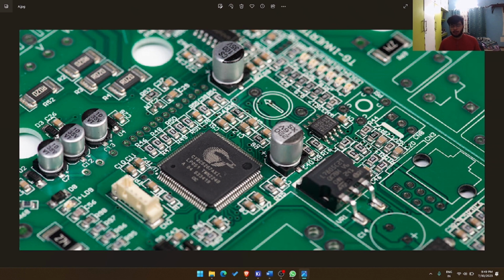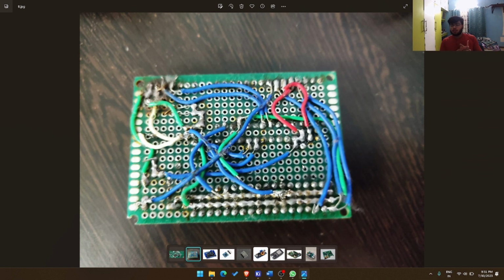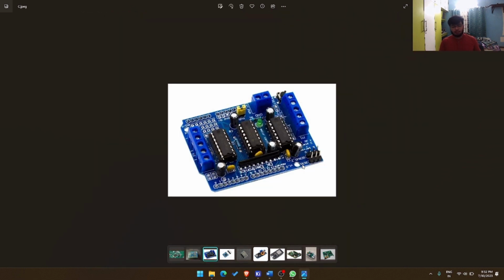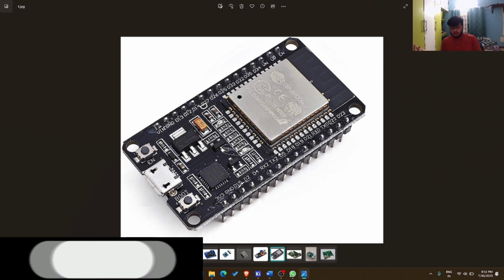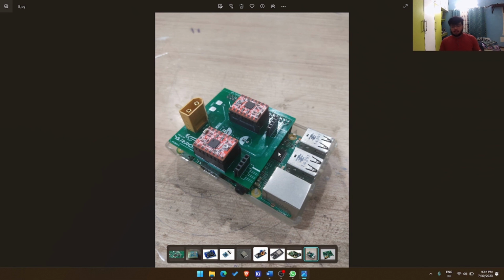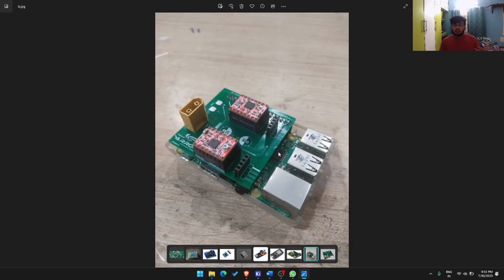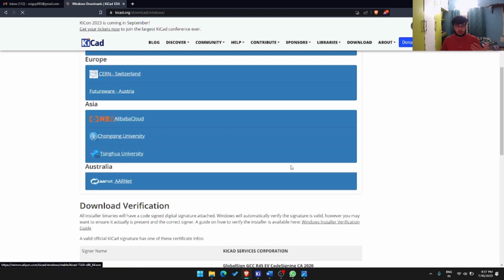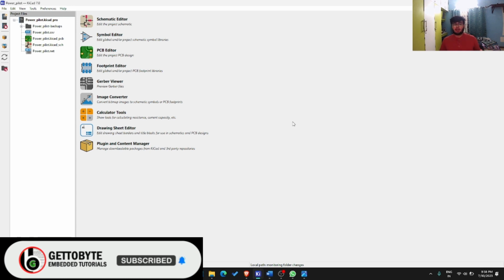Embedded Hardware Development: PCB Designing Tutorials on Kicad Software Part 1 || Schematic || EDA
So, now apart from just Embedded Software Development tutorials and content. Now at Gettobyte Platform you can get content on Embedded Hardware Development.

One of my very close friends Siddhant Rao is going to lead the PCB designing tutorial series on Kicad Software.

Siddharth is himself Hardware developer, having knowledge of doing 2- and 4-layer PCB designs on multiple EDA Software's like: Kicad, Altium.

He is, founder of XLR8 Aerospace, which is a startup on Manufacturing and development on Drone Flight Copters.
To know more about him, one can contact him via his Linkedln Profile

In this video, we'll understand when and why you need PCB design install a free design software- kicad.

This Playlist will be having many interesting stuffs and lots of learning for you to get knowledge on how to get started with Embedded Hardware design to make the End-to-End Product from hardware point of view.

This Playlist is for those who have core interest in electronics, hardware designing and are fascinated by different types of PCB designs.

This playlist is for those who are college students and want to make career into core electronics, product development and get engaged in knowledge of schematic designing, PCB layout development for Embedded Hardware Development.

Also, another important thing to update you guys with is Gettobyte

Many new stuff and content has been uploaded on the website in the forms of blogs related to latest technologies and skills to get hands on those technologies. Starting with at first Microcontroller coding.

/ Explore website of Gettobyte for microcontroller coding and to learn latest technologies /